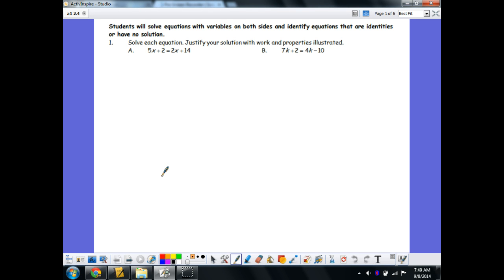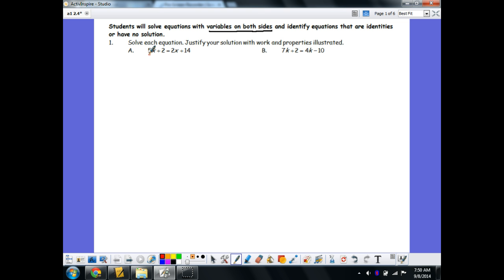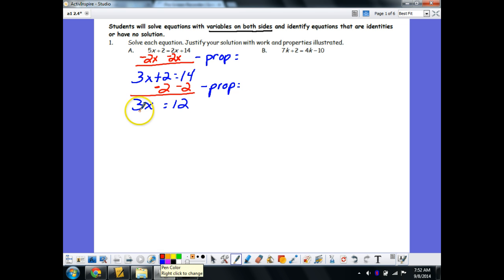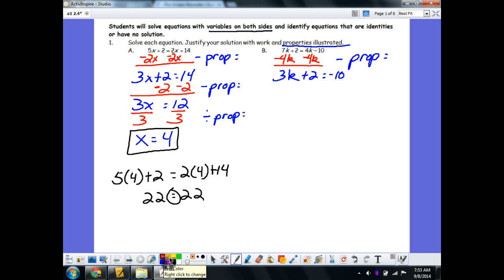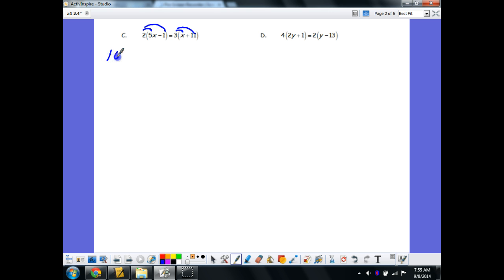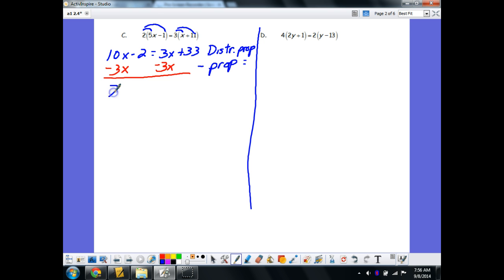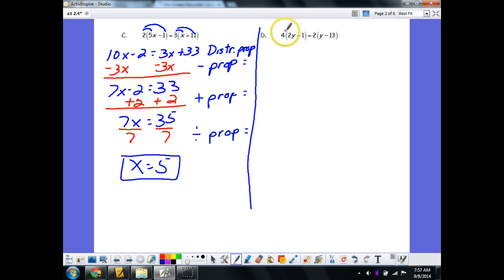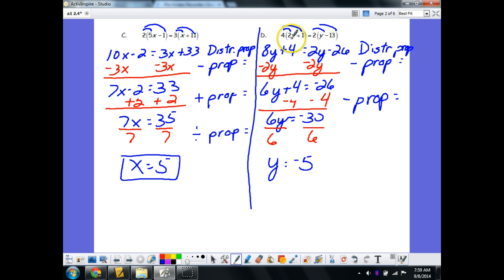Solving Equations with a Variable on Both Sides